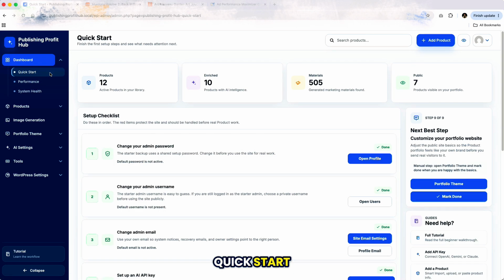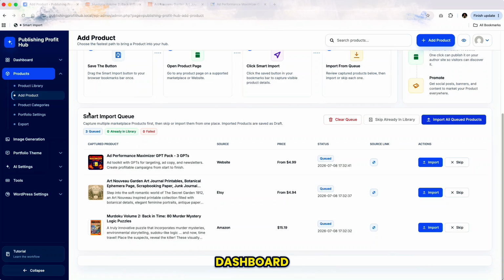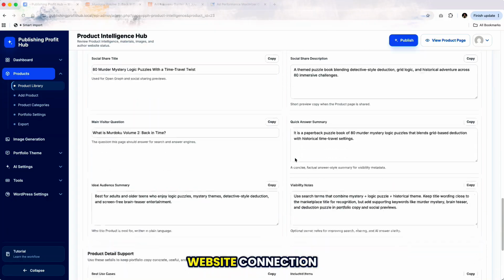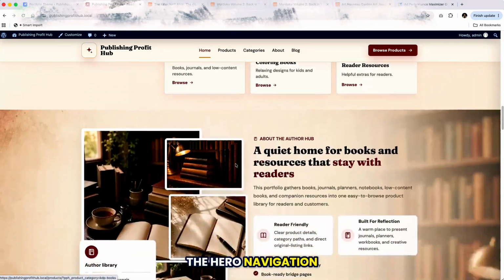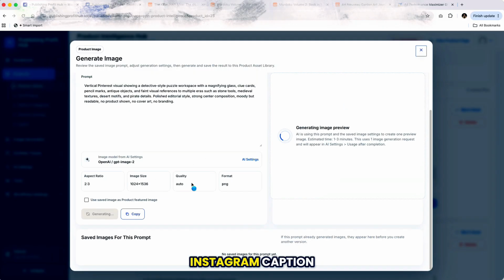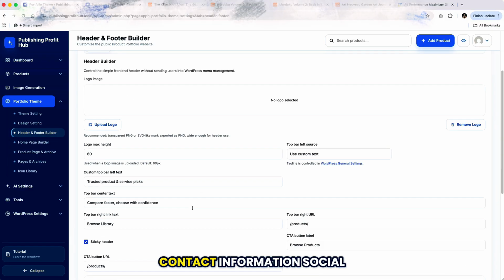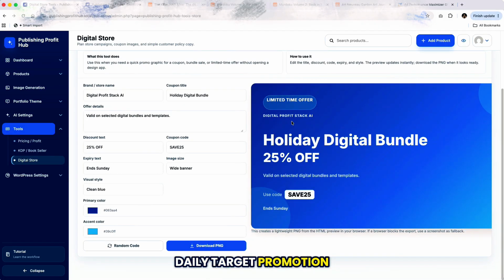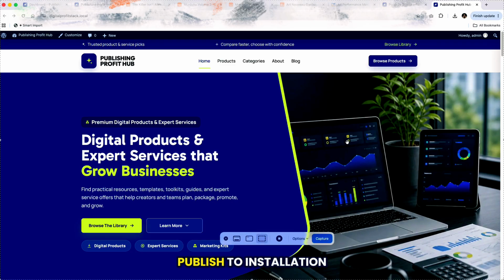Digital Profit Stack AI Review: Turn Digital Products & KDP Books Into Profit!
In this video, we dive deep into Digital Profit Stack AI—a revolutionary, self-hosted WordPress platform that lets you build your very own AI-powered command center to turn any listing, book, or offer into a sales-generating machine!

Most creators don't have an "idea" problem; they have a "scattered offer" problem.

With Digital Profit Stack AI, you can easily import any offer (from Amazon, Etsy, Shopify, WooCommerce, or even raw ideas) and let advanced AI automatically generate your entire marketing suite, including:
- High-converting emails and social media captions
- Captivating ad creatives and Pinterest pins
- Structured bridge pages to pre-frame and convert buyers
- A beautiful, professional portfolio website to showcase your entire catalog under your own brand!

Best of all, because it is self-hosted on WordPress, you have 100% ownership. No recurring monthly SaaS fees. Just connect your own OpenAI, Gemini, or Claude API keys and scale your marketing on your own terms.